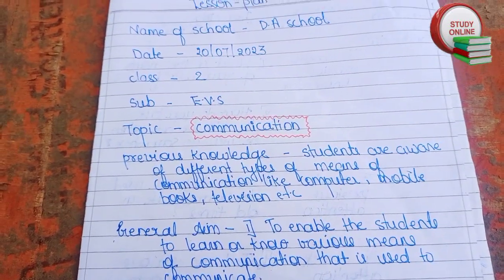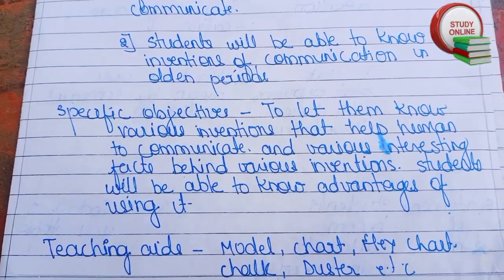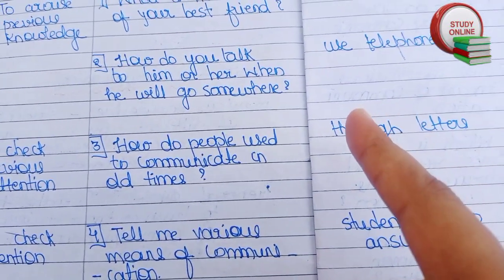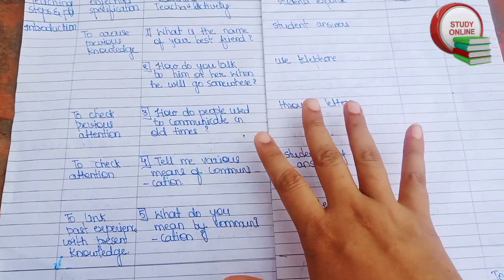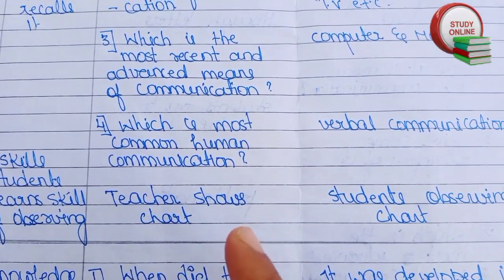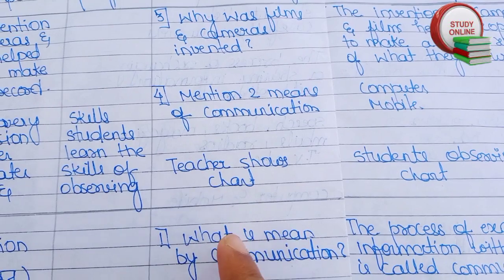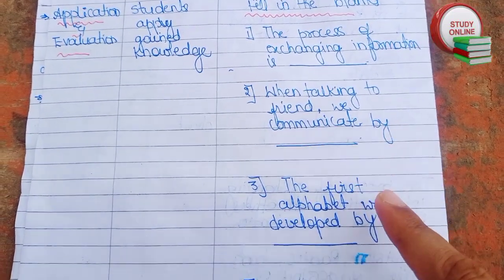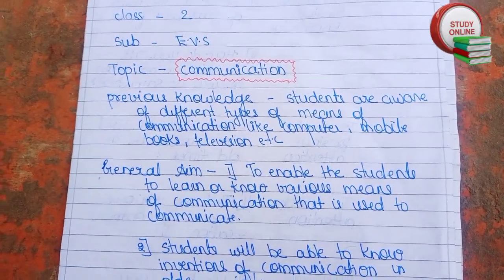evs lesson plan/ science lesson plan/ how to make lesson plan/ lesson plan format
Hello everyone. so today in this video we will see how to make lesson plan for the topic communication . it is evs lesson plan. check below for more lessons plans .